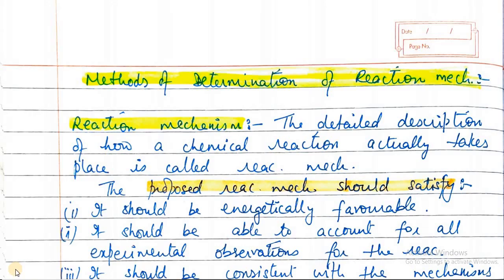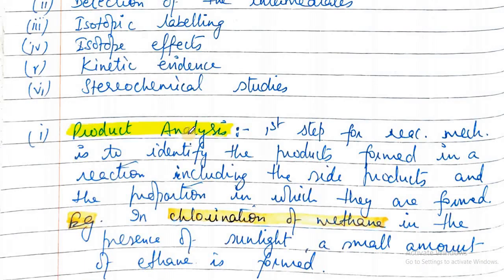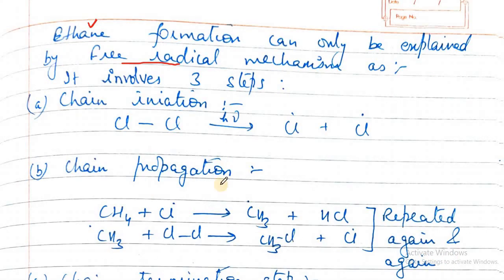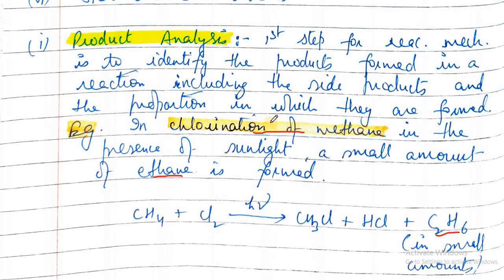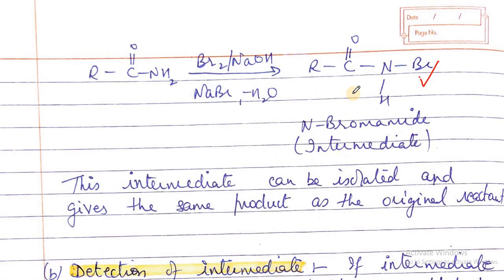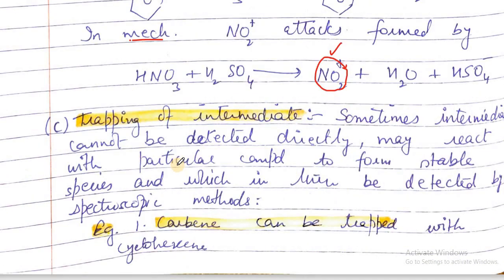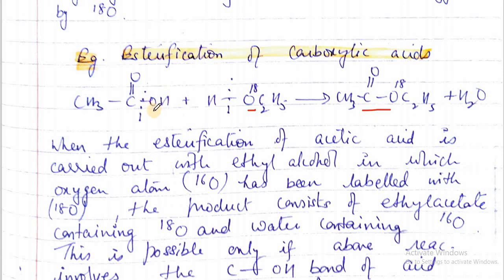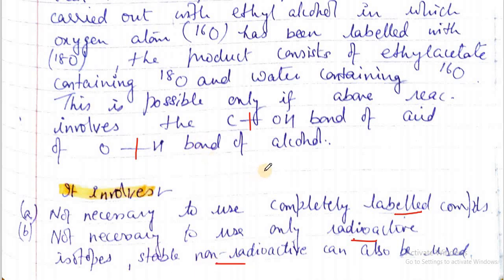BSc-1/Lec-6/Mechanism of org. reac./Methods to determine reac. mech./Asso. Professor JASBINDER KAUR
BSc-1/Lec-6/Mechanism of organic reac./Methods to determine reac. mech./Associate Professor JASBINDER KAUR/GHG Khalsa College Gurusar Sadhar